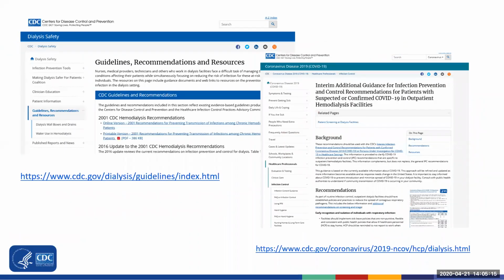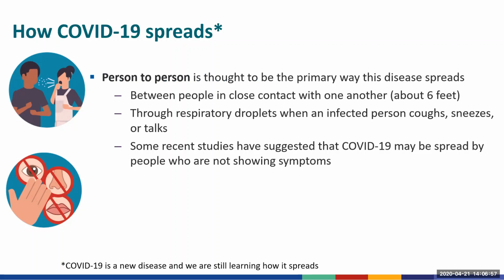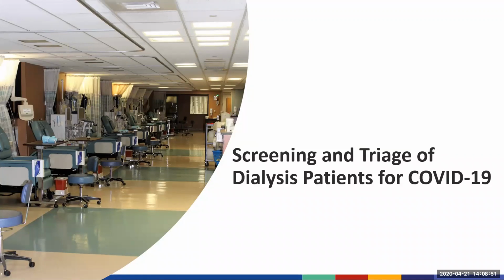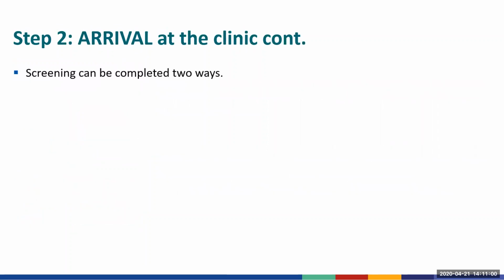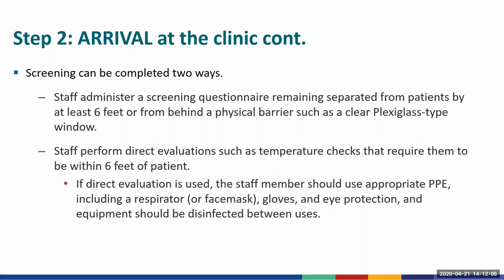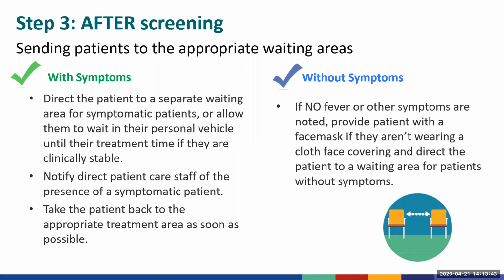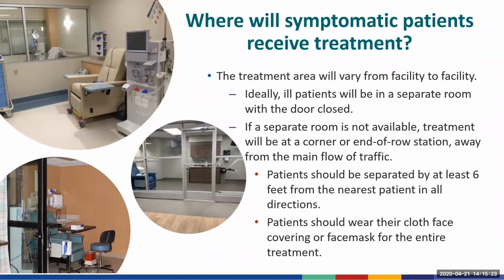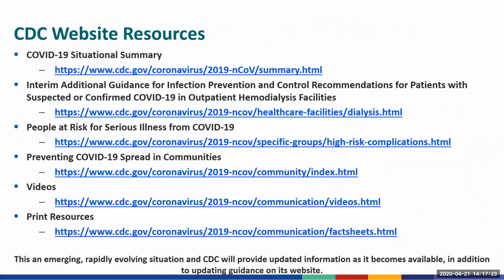Video 3: Screening and Patient Placement Tips for Outpatient Hemodialysis Facilities during COVID-19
This video outlines the steps for screening patients before dialysis treatment and explains why appropriate patient placement can help prevent the spread of COVID-19. It is part of a video series for staff who interact with patients and provide direct care in outpatient hemodialysis facilities.